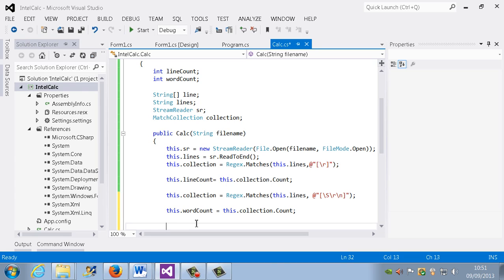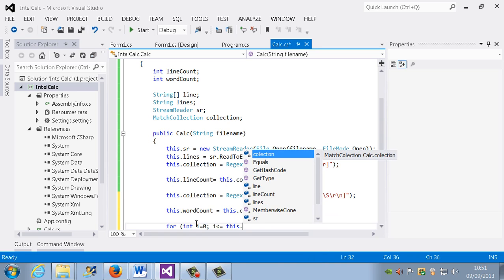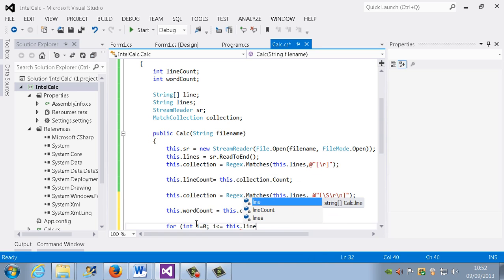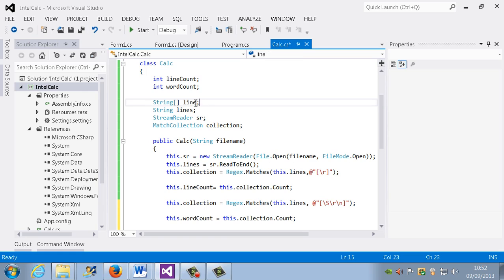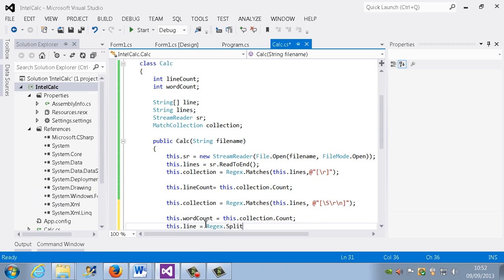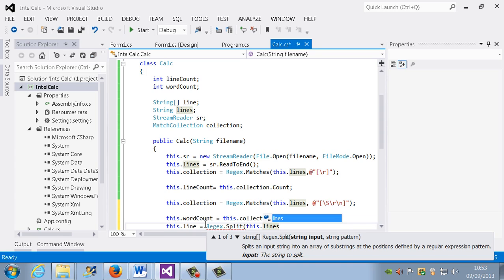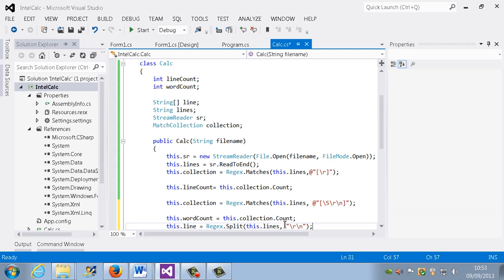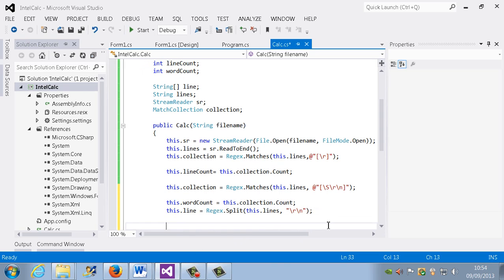part 2 c sharp by example 9